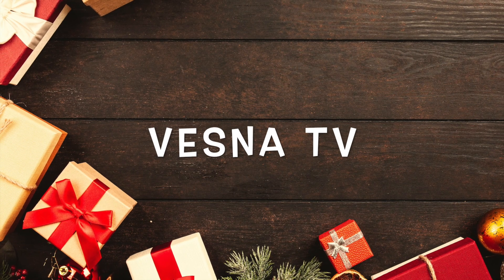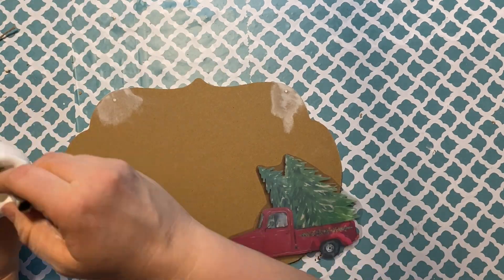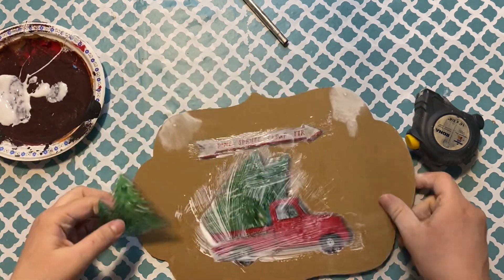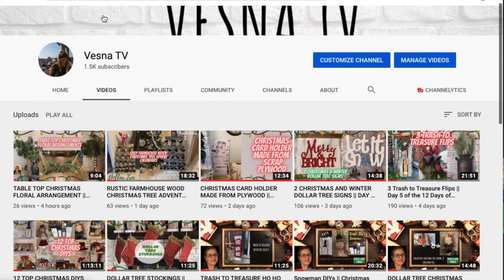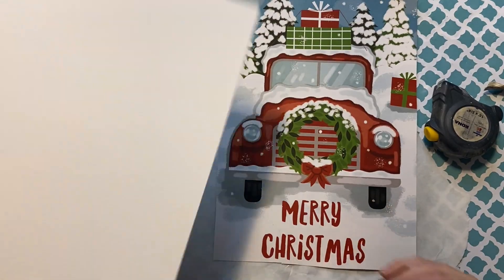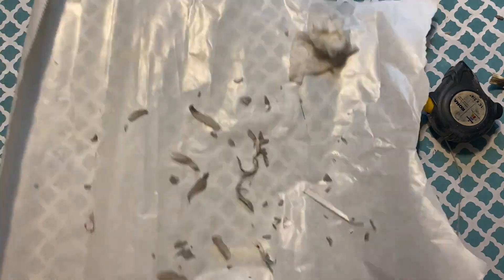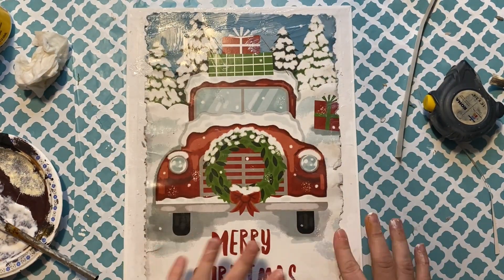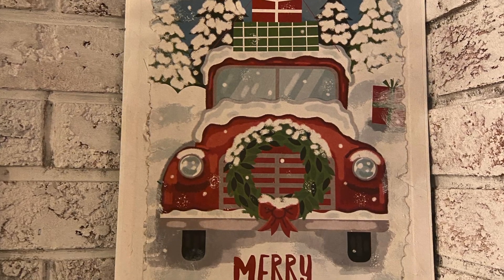DOLLAR TREE CHRISTMAS SIGNS || RED TRUCK || DAY 10 0F THE 12 DAYS OF CHRISTMAS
DOLLAR TREE WINDOW CLING CHRISTMAS SIGNS. In this video I use Dollar Tree items to create these beautiful signs.

Dollar Tree Materials used:

1X small wood sign
1X canvas
1x gift box
1x window cling
white paint
Modpodge

Let’s Connect

Let’s Connect